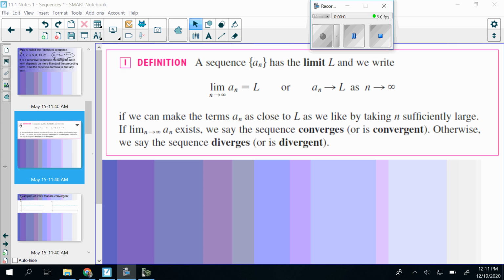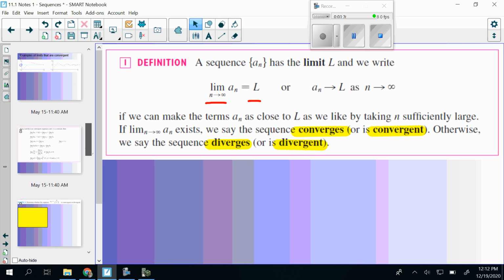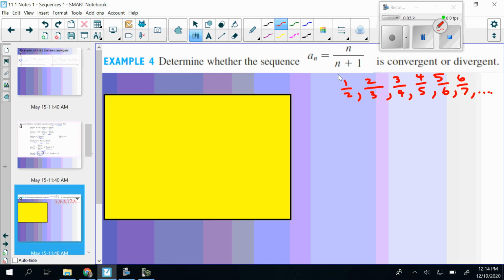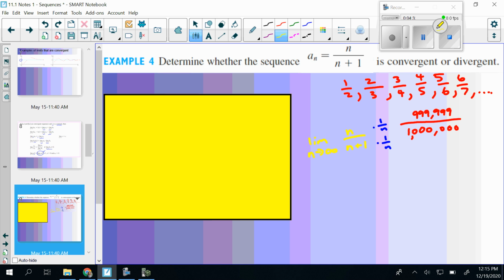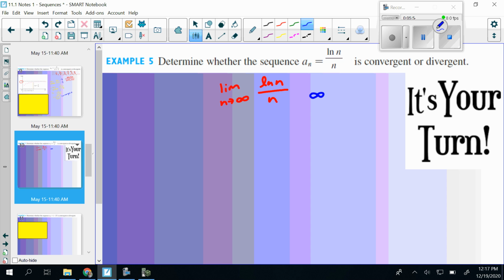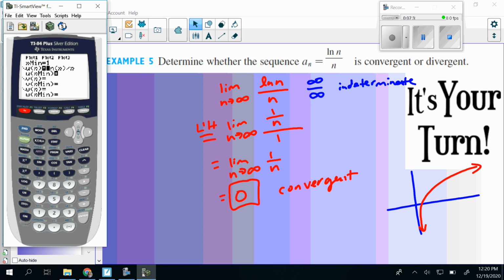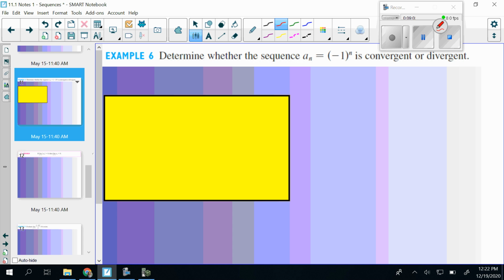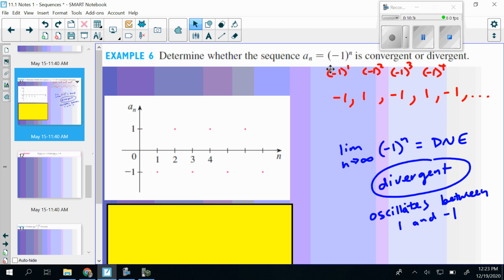Limits of Sequences